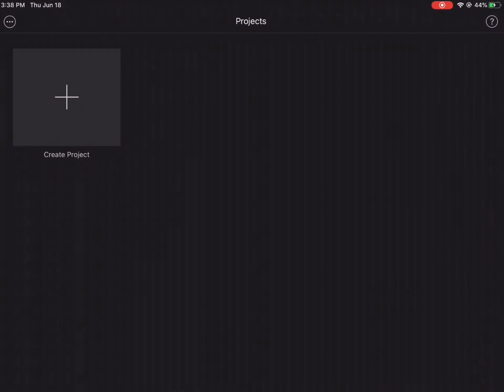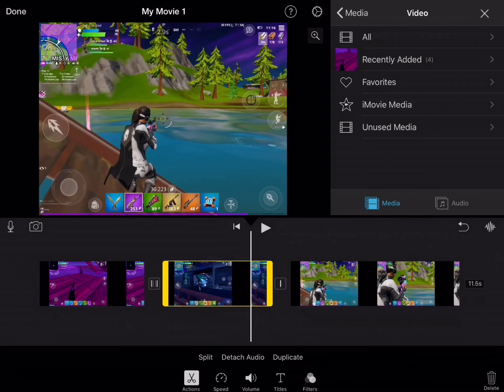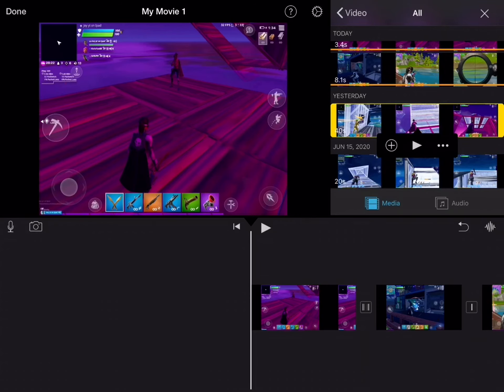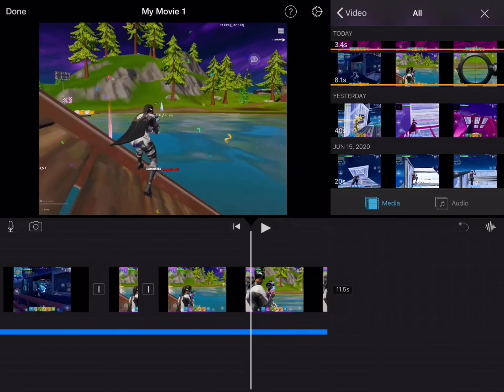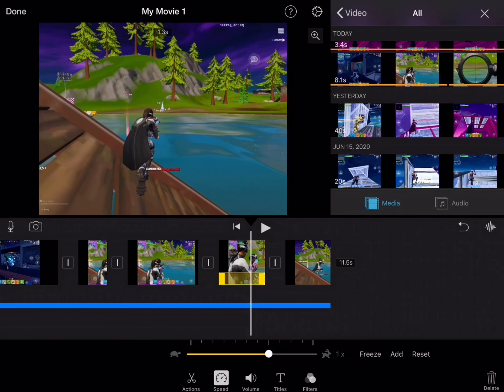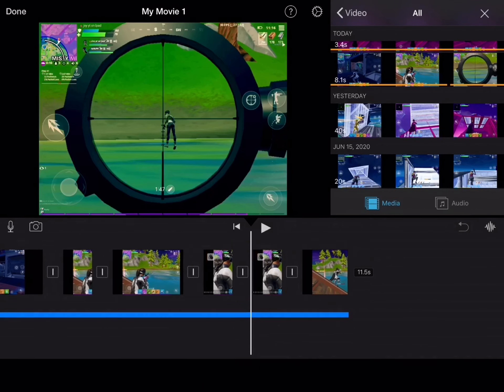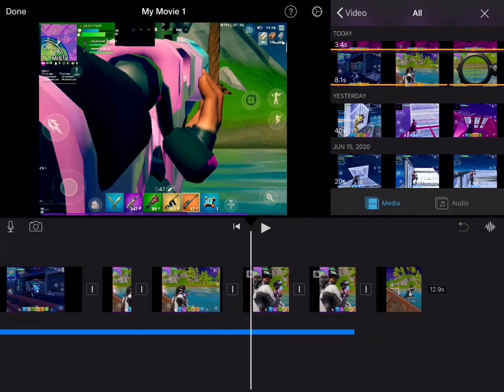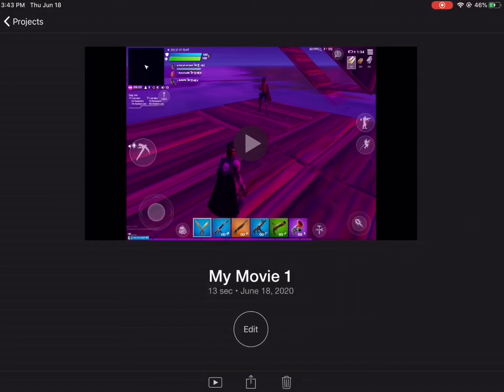How to edit a Fortnite Montage on Mobile (Ipad and IPhone)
Hi guys hope you enjoyed💕

Discord name to add me as a friend: Xyro#8196

I play on the IPad 5

Song:

Tags Ignore: mobile best building hud, fortnite mobile best player hud, fortnite mobiler fast, fortnite mobile fast builder,
fortnite mobile fast editor, fortnite mobile pro build battle, fortnite mobile pro gameplay, Fortnite, Fortnite
mobile pro player, fortnite mobile, fortnite battle royale, fortnite mobile pro, fortnite mobile build battles,
fortnite android, fortnite battle royale gameplay, battle royale, fortnite mobile win, fortnite mobile
gameplay, new update, fortnite ipad, fortnite br, family fortnite mobile handcam, fortnite mobile tips,
fortnite mobile tips and tricks, fortnite mobile tutorial, fortnite mobile tutorial build, fortnite mobile tutorial
gameplay, fortnite mobile settings, fortnite mobile settings control, fortnite mobile settings audio, fortnite
mobile settings ipad, fortnite mobile settings tips, fortnite mobile settings graphics, fortnite mobile
settings hud, fortnite mobile settings explained, fortnite mobile settings, fortnite mobile settings new,
fortnite mobile hud, fortnite mobile hud update, fortnite mobile hud layouts, fortnite mobile hud layout
tool, fortnite mobile hud settings ipad, fortnite mobile hud layout ipad, fortnite mobile hud settings,
fortnite mobile hud change, fortnite mobile hud setup, fortnite mobile hud customization, fortnite mobile
hud tips, fortnite mobile hud best, fortnite mobile hud claw, fortnite mobile hud for building, fortnite
mobile hud for shooting, fortnite mobile hud, fortnite mobile hud ipad, fortnite mobile hud settings,
fortnite mobile, fortnite mobile win, fortnite mobile pro, fortnite mobile god, fortnite mobile gameplay,
fortnite mobile best, fortnite mobile build battles, fortnite mobile build, fortnite mobile best kills, fortnite
mobile best plays, fortnite mobile builder, fortnite mobile build fight, fortnite mobile controls, fortnite
to stop lag fortnite mobile, tribe, fortnite mobile pro builder, gaming, fortnite mobile fast snipes, fortnite
mobile headshots, fortnite mobile build tutorial, epic games, fortnite mobile pro build tips, fortnite mobile
high kill game, fortnite mobile 20 kill game, fortnite mobile highlights, fortnite mobile montage, fortnite
mobile snipes, fortnite mobile solo squads, fortnite mobile solo squad win, fortnite mobile stream
highlights, fortnite mobile claw, pro scrims, building compilations, fortnite update, fortnite mobile update,
fortnite battle royale tips, fortnite mobile tips, fortnite epic moments, fortnite funny moments, fortnite
victory royale, fortnite moments,fortnite mobile build faster, fortnite random challenge, fortnite mobile
battle royale, fortnite mobile victory royale, fortnite mobile 29 kill win, best fortnite mobile player, pro
fortnite mobile player, fortnite on ios, fortnite on ipad, fortnite on iPad , fortnite ipad 5fortnite’s, how to
double 90s fortnite mobile, fast double 90s fortnite mobile, how to reset edit fortnite mobile, fast fortnite
mobile edits handcam, fortnite mobile top 5 players, fortnite mobile top 10 players, fortnite mobile player
vC xbox pro, fortnite mobile player vs ps4 pro, smart builder fortnite mobile, smart edits fortnite mobile,
fortnite mobile scrims, fortnite mobile eu, fortnite mobile high kill solo squad, fortnite mobile community,
fortnite mobile discord, fortnite mobile high quality, fortnite mobile builder pro, fortnite mobile builder hud, fortnite mobile handcam iphone 7, fortnite mobile handcam building, fortnite mobile handcam iphone se,
fortnite mobile handcam iphone 6s, fortnite mobile handcam phone, fortnite mobile handcam iphone x,
fortnite mobile handycam iphone 8, best fortnite mobile handcam, bonez fortnite mobile handcam, was
fortnite mobile build fight handcam, fortnite mobile claw handycam, fortnite mobile handcam deutsch,
fortnite mobile edit handycam, fortnite mobile two finger handycam, fortnite mobile fr handcam, roland gt
fortnite mobile handcam, fortnite mobile highlights handycam, joueur mobile fortnite handcam, meilleur
joueur fortnite mobile handcam, kobi fortnite mobile handcam, fortnite mobile live handycam, fortnite
mobile mit handcam, fortnite mobile player handycam, pro mobile fortnite player handycam, fortnite
mobile handcam renal 1ns, stretched resolution fortnite mobile handcam, fortnite mobile iphone se
, fortnite mobile samsung handycam, tactic tac fortnite mobile handcam, tic tac fortnite mobile
handcam, fortnite mobile with handcam, fortnite mobile iPhone XR